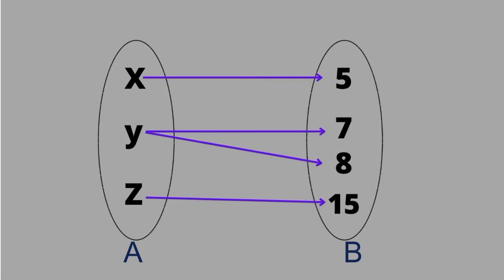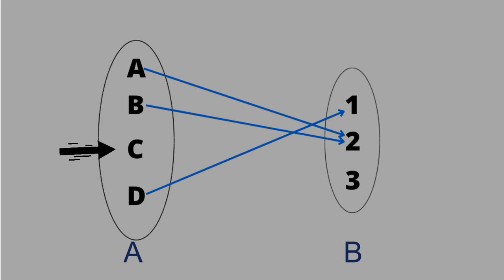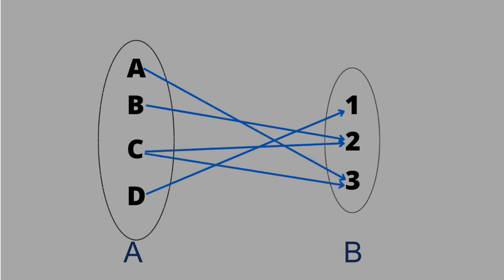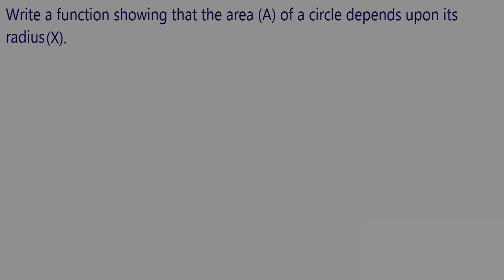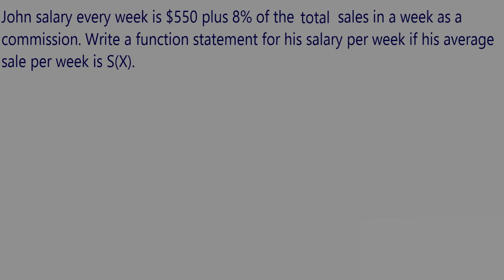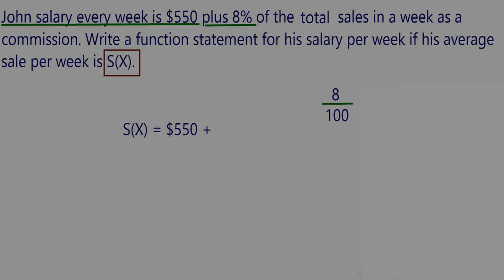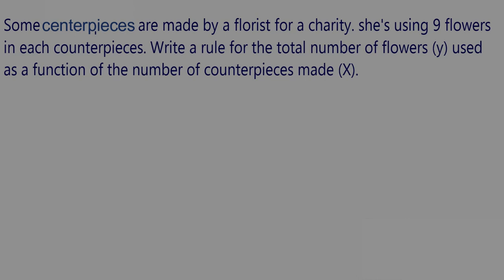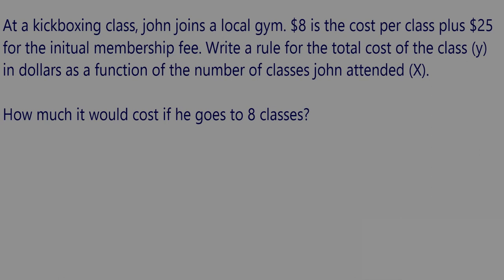Function: Beginners Friendly Easy explanation/ Dependency Statement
This is an introductory video about functions. We'll be going through a few examples that will allow you to get a great understanding of the topic.